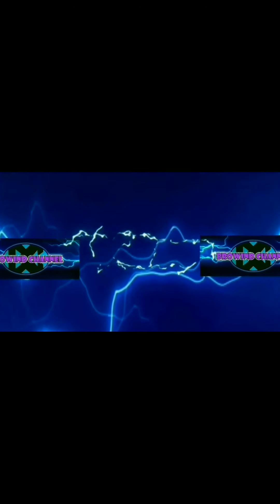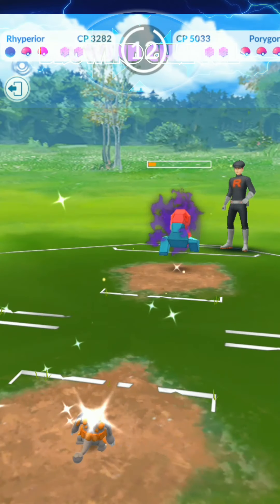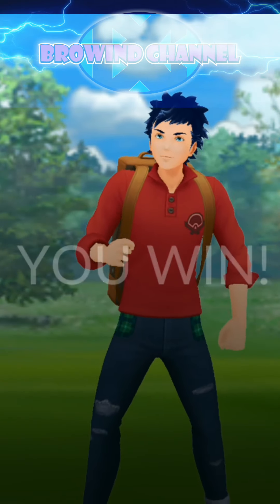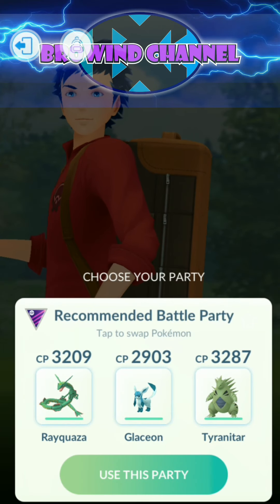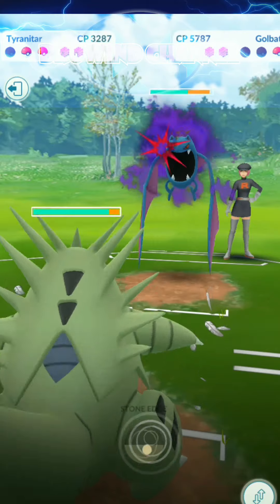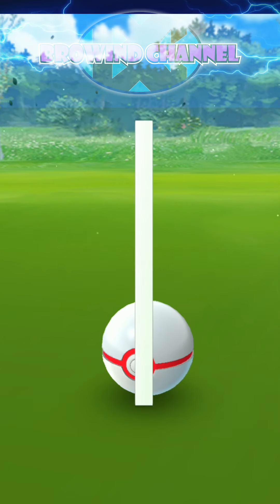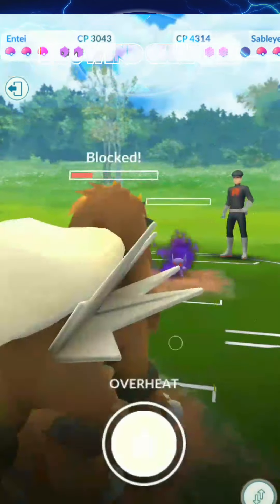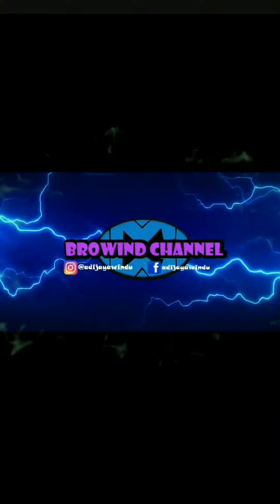Team GO Rocket Invasion! in 2019 - Pokemon GO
Hi guys this video was how the look of the city invaded by Team Go Rocket in Pokemon GO :)
This event was last year in 2019 i dont remember the exact date, i was forgot to upload it :D

Pokemon GO

Verse One - Real Game - Instrumental Song for Anime Opening and Background Music (No Copyright)